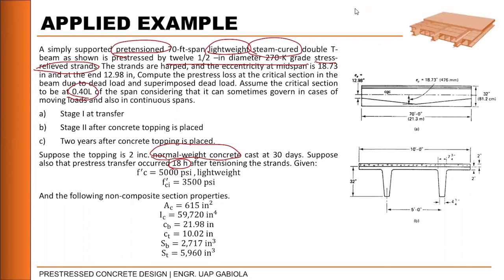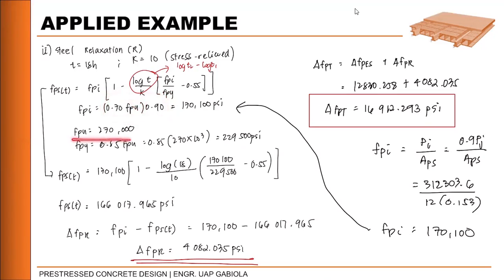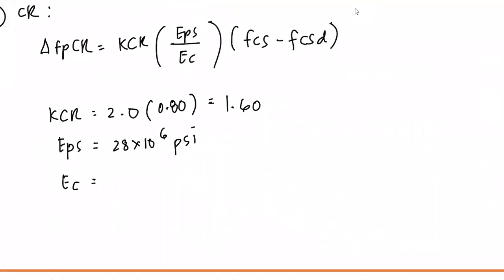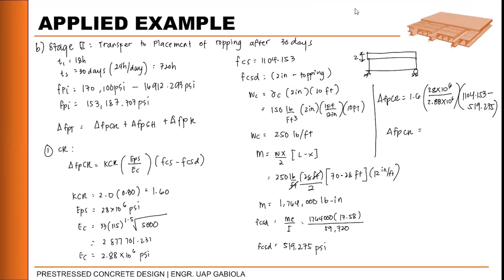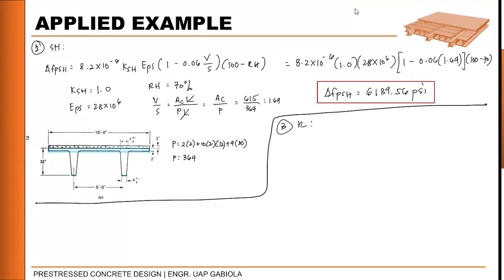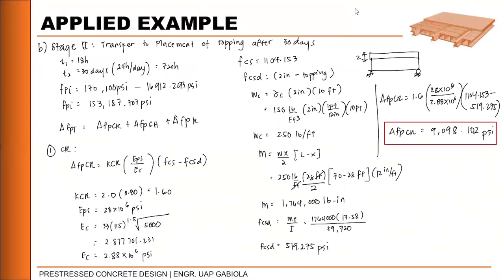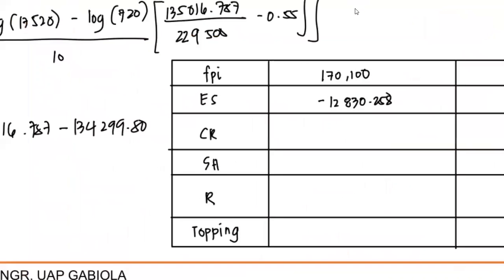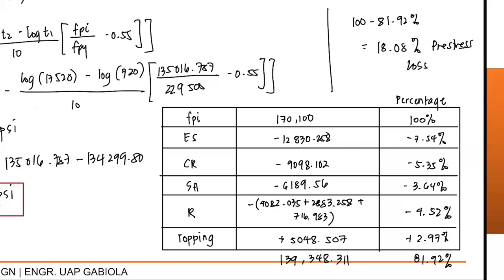PRESTRESSED CONCRETE DESIGN | PARTIAL LOSS OF PRESTRESS - PART 2B